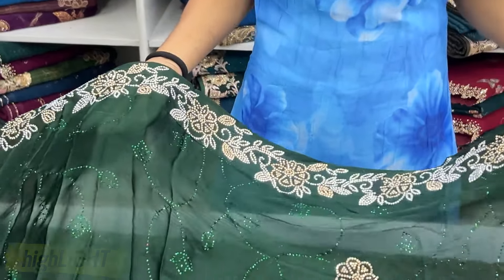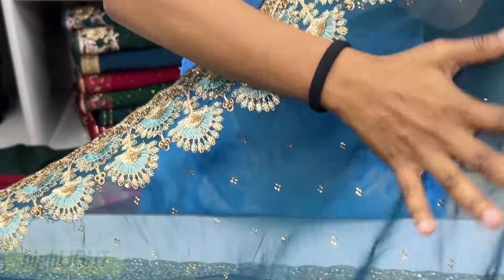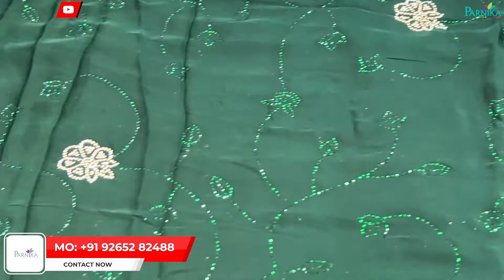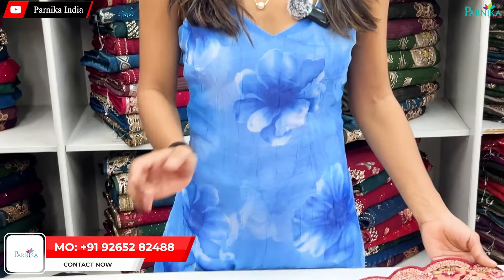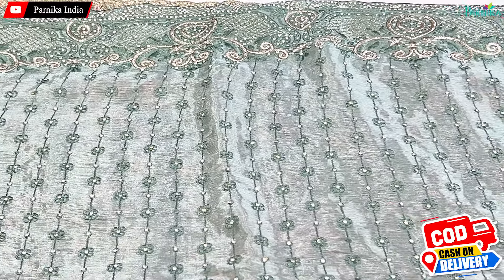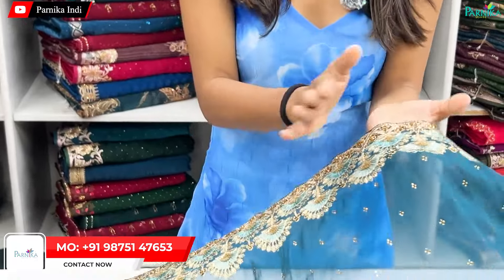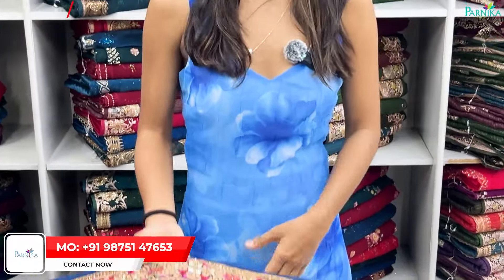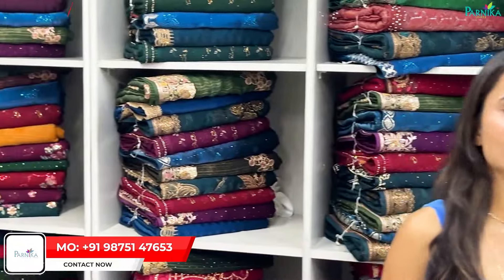इस तरह की साड़ियां बार बार देखने को नहीं मिलती | Surat Saree Wholesale | Saree Wholesale Market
PARNIKA INDIA ALL VERITY PRICE RANGE
PRINT SAREE - 99 - 695
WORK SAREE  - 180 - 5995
BANARSI SAREE - 200-4995
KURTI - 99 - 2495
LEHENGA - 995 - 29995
GOWN -500-4995
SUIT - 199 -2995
FABRICS  (MEN/WOMEN) - 55-1-METER 1500 - 1 METER
PARNIKA INDIA
ADDRESS:- Parvati house , Delhi Gate, Belgium Square, Parvati Fabric ltd. , F-Tower , Shree Kuberji Textile Park , B/H, Ring Rd, Surat, Gujarat 395003, India